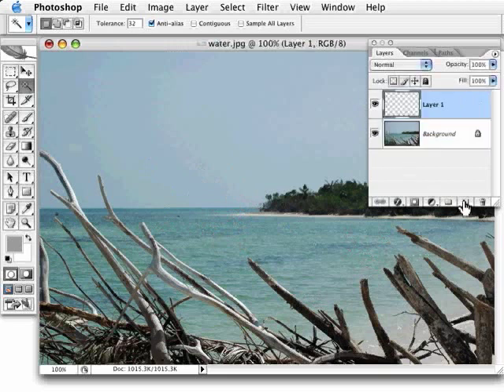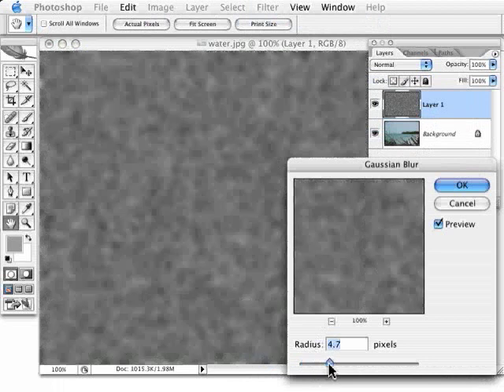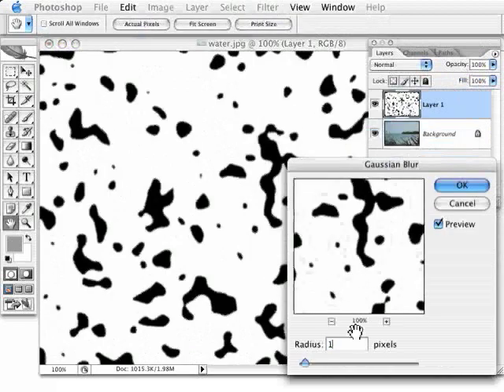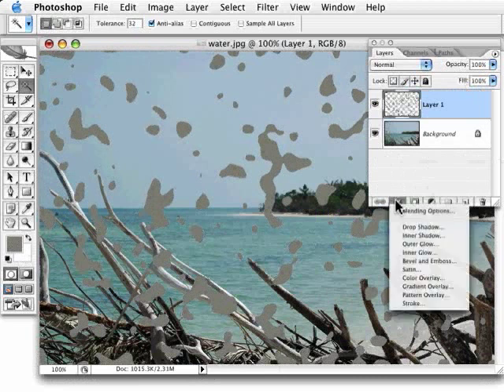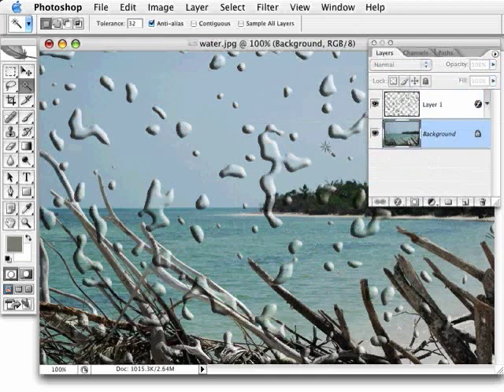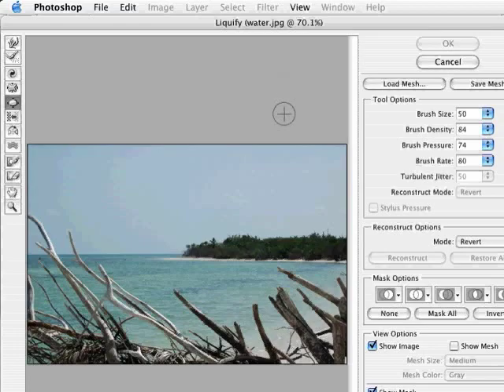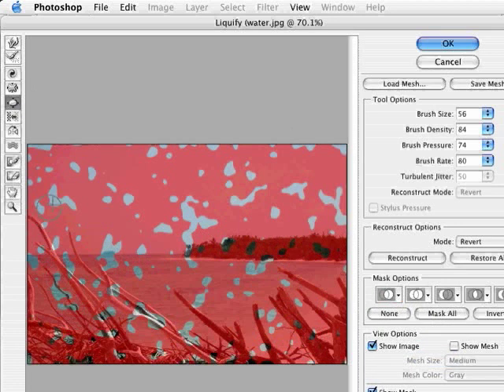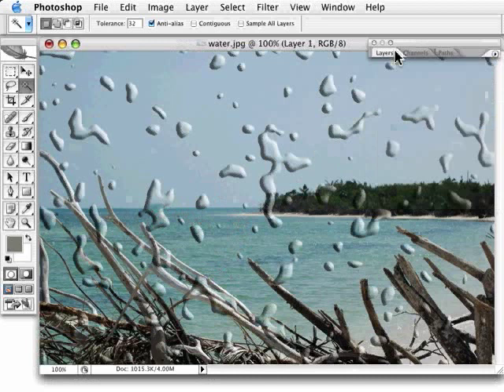"Learn the Vintage Technique: Adding Water Drops in Adobe Photoshop 1988 Tutorial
In this tutorial, we'll show you how to add a vintage water drop effect to your photos using Adobe Photoshop 1988. This technique is great for adding a unique and nostalgic touch to your images. Follow along as we guide you step-by-step through the process, from selecting the right tools to adjusting the settings to get the perfect result. Whether you're a seasoned Photoshop user or a beginner, you'll find this tutorial easy to follow and fun to try. So grab your photos and let's get started on creating some stunning water drop effects!

How do you add a water drop effect in Photoshop?
How to make a vintage effect in Photoshop?
How do you add drops in Photoshop?
How do you add vintage textures in Photoshop?
how to make water droplets on paper
how to make a water drop shape in photoshop
water droplet effect photoshop
water drops photoshop brush
how to create water splash in photoshop
how to make realistic water in photoshop
how to add condensation to a bottle in photoshop

Adobe Photoshop, Vintage effect, Water drops, Photoshop tutorial, 1988,